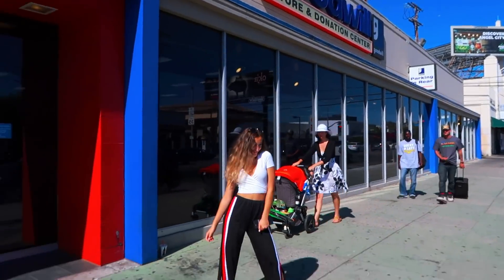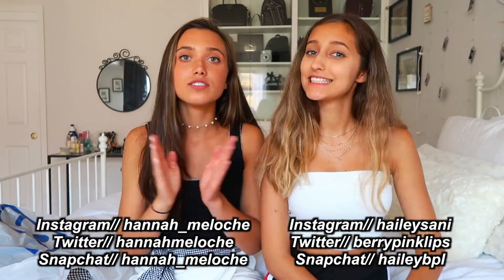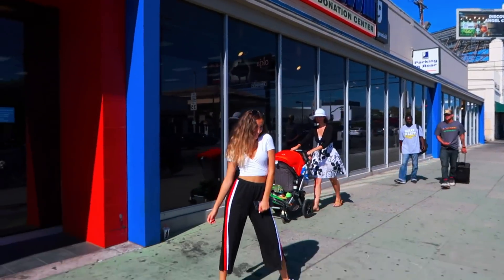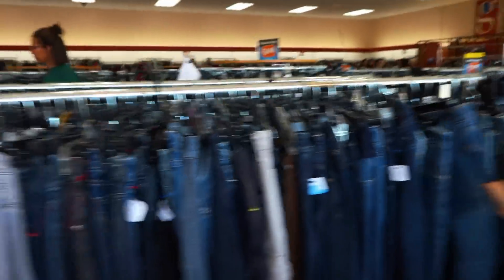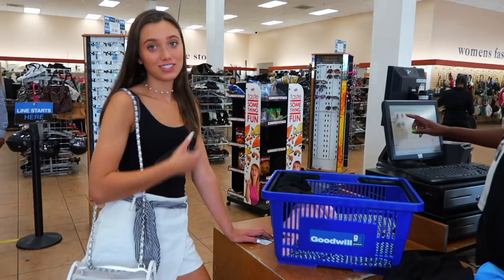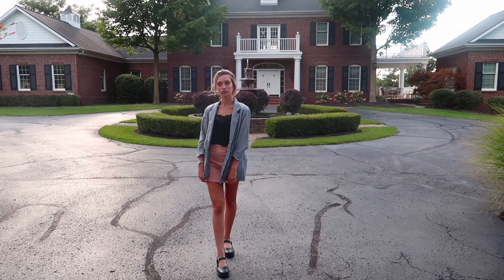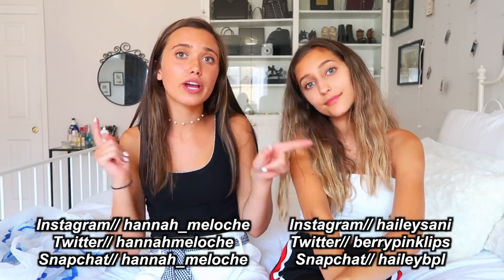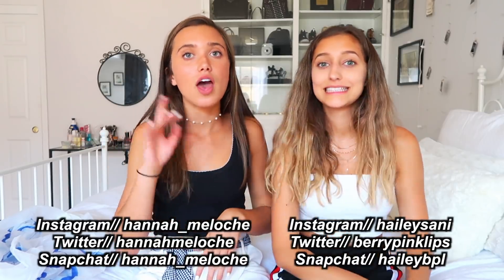Thrift Shopping with Hailey Sani & Hannah Meloche!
come thrift shopping with us! Hailey and i went thrift shopping & vlogging around los angeles! it was so fun and beautiful, plus we found some really trendy yet affordable clothes! and yes we do a haul/lookbook at the end.

Part 2 of thrift shopping with Hailey & Hannah hehe:

FOLLOW HAILEY!

YES LETS BE [SOCIAL MEDIA] FRIENDS

FAQs
* What camera do you use? ↠ Canon EOS 60D w sigma 30mm art lens
* What software do you edit on? ↠ FCPX

Hey I'm Hannah Meloche! Doin' what I love! Travel, Lifestyle, Fashion, and whatever I feel like! Tune in for my videos like high school get ready with me's (grwm), morning routines, swimsuit collections, everyday outfits, teen styles, thrift store hauls, teen styling guides, fall and winter lookbooks, music playlist faves, obsessions, favorites and so much more!  Hopefully you stick along.
this was so fun to make. I love thrifting and hailey! let me know if you guys like thrift shopping videos and i will do more! working on some cool stuff guys don't worry!!!